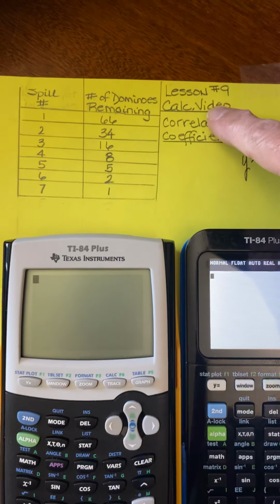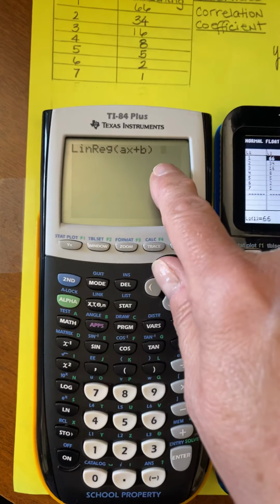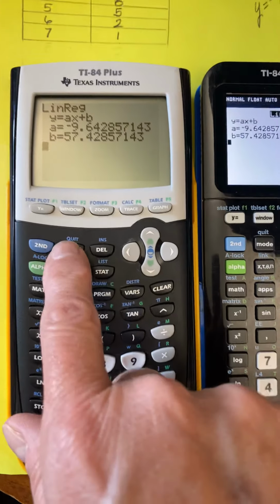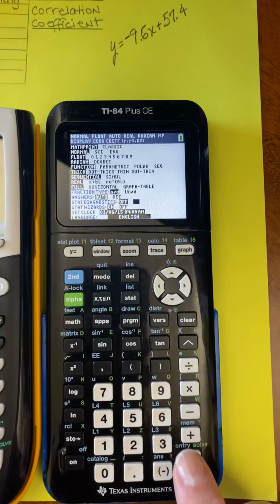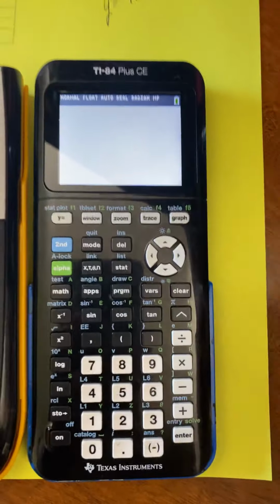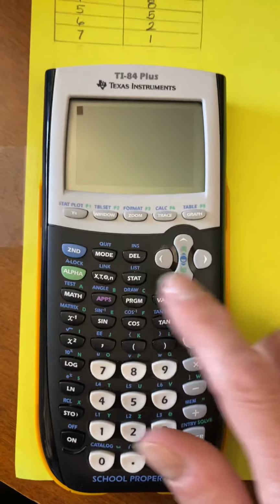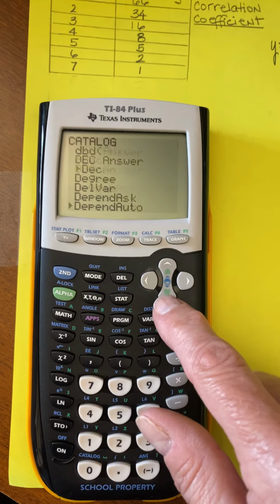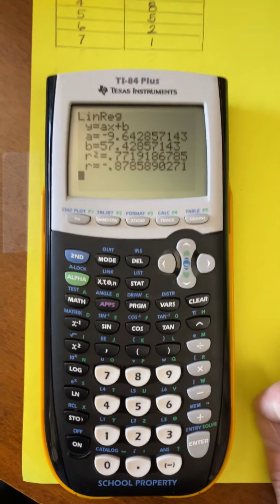Calculator lesson 9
How to use the calculator to find the correlation coefficient.